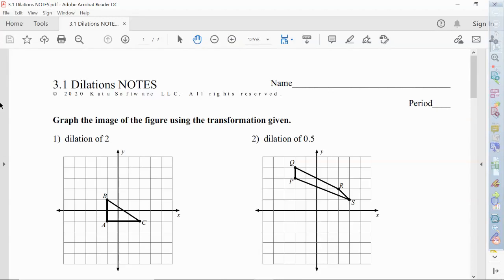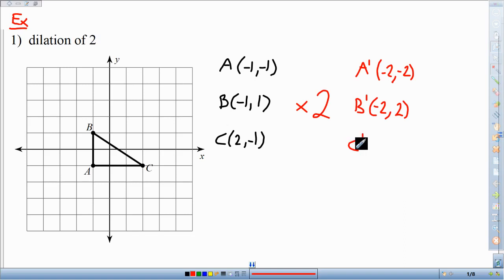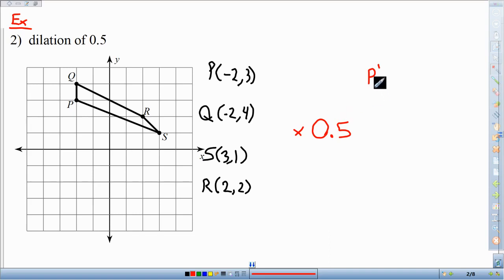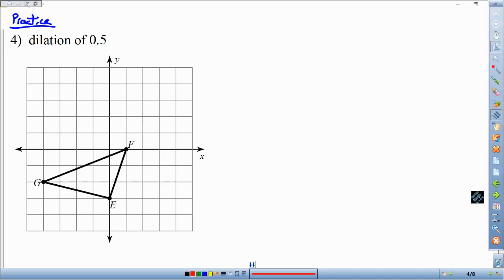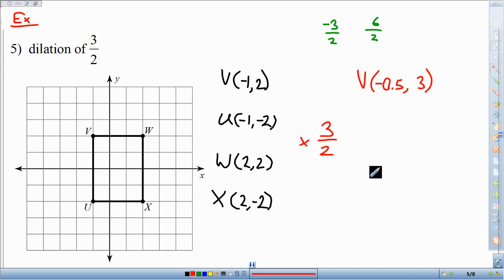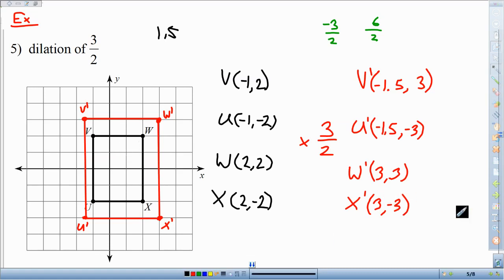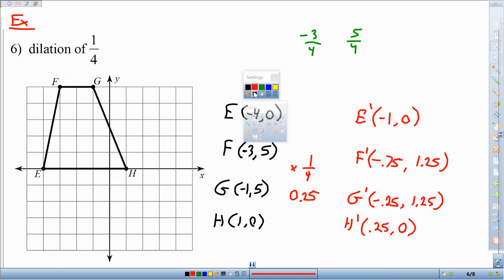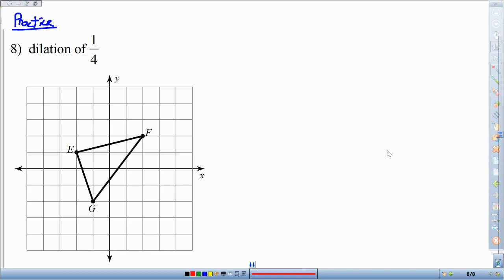Geo 3.1 (Notes)